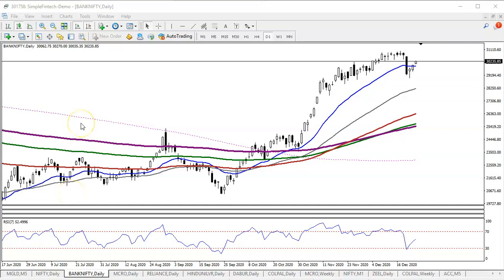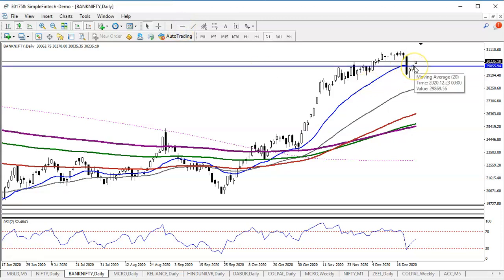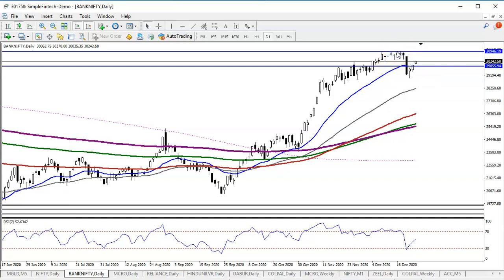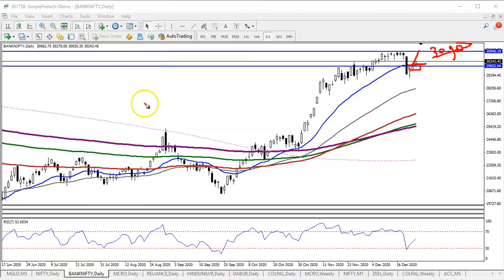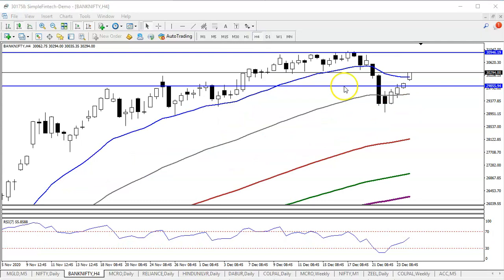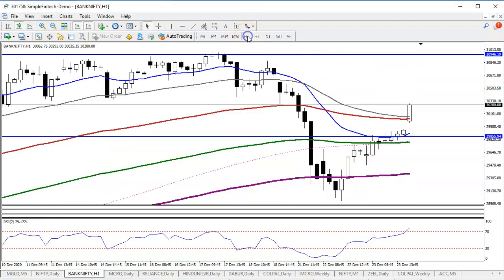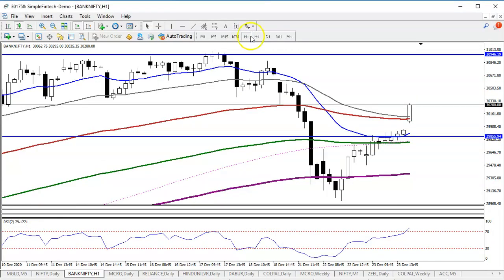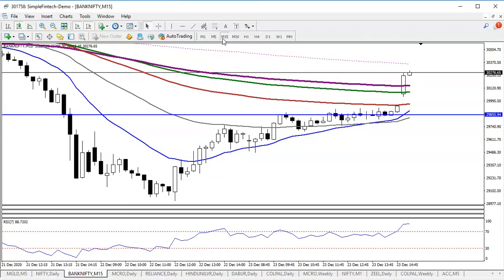Bank Nifty Analysis | Pivot Point | 24th December 2020